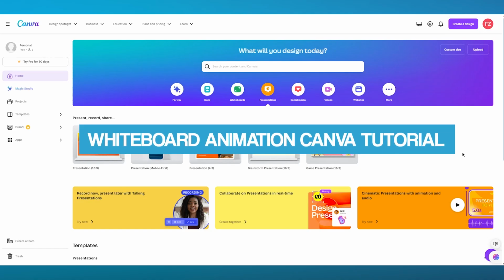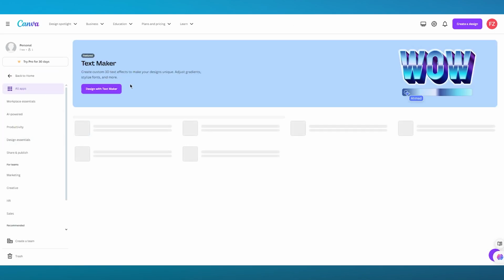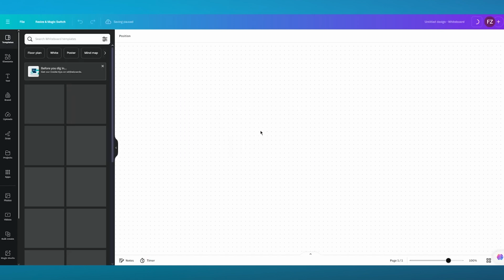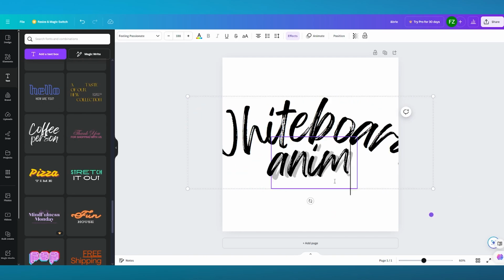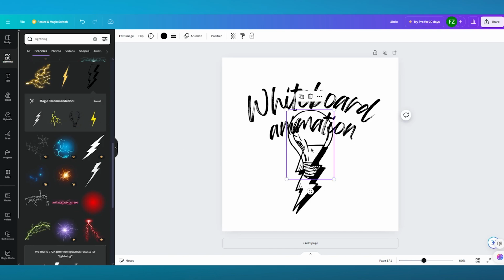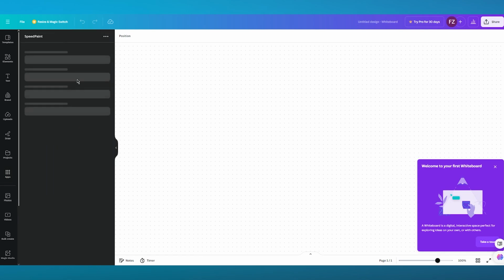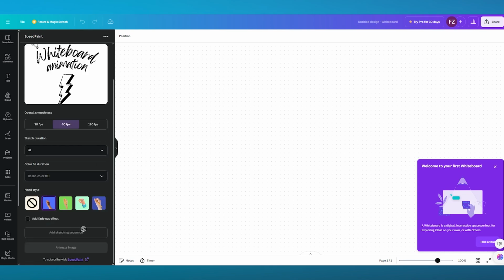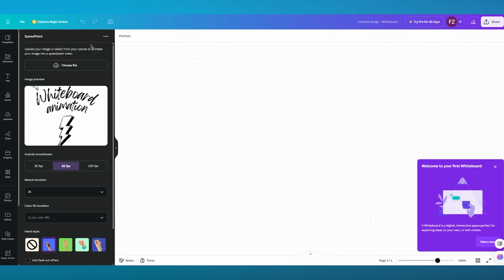Whiteboard Animation Canva Tutorial ( 2025 )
In this video, we show you Whiteboard Animation Canva Tutorial ( 2025 )